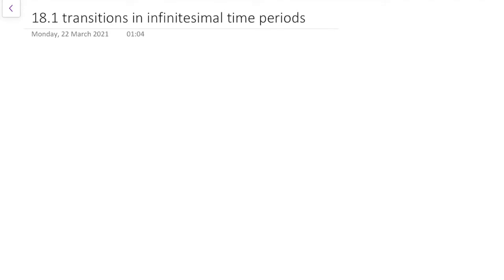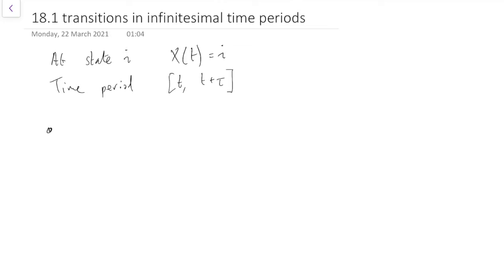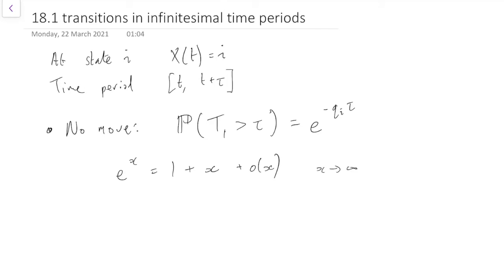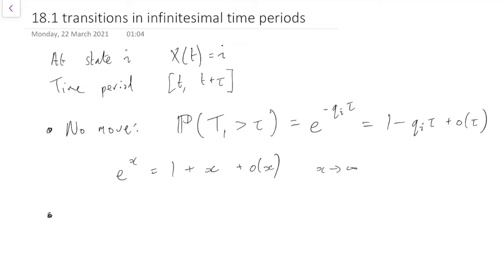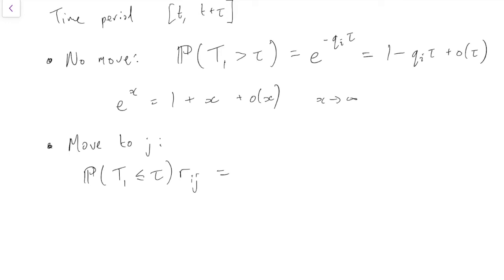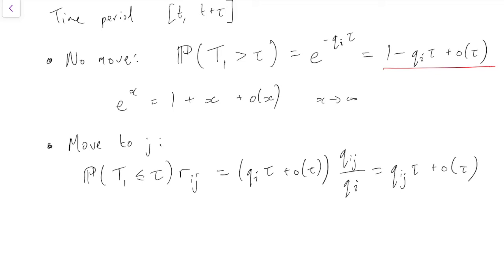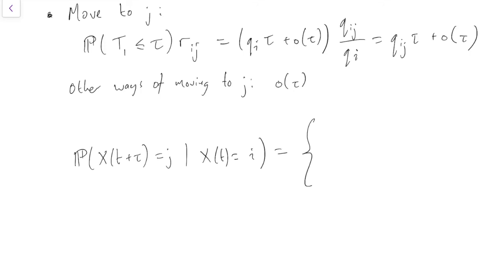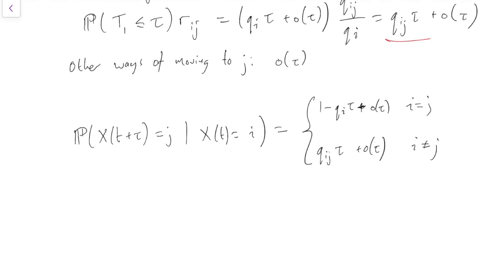MATH2750 18.1 Transitions in infinitesimal time periods